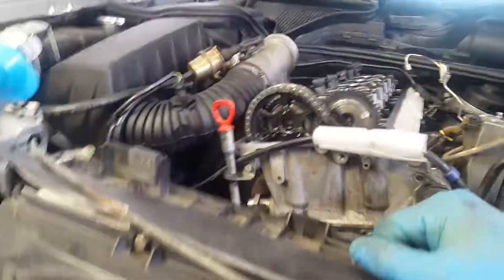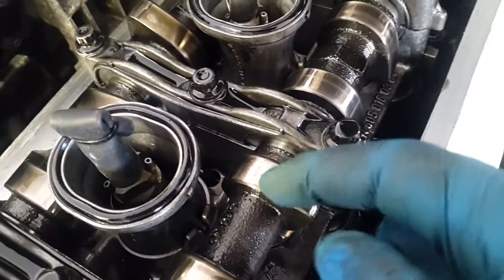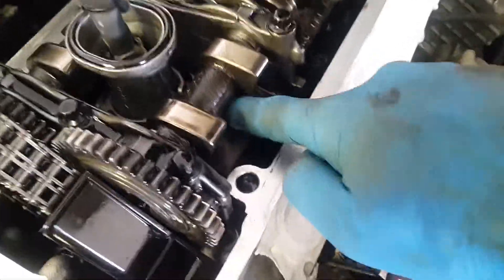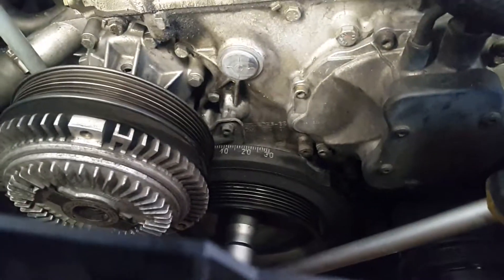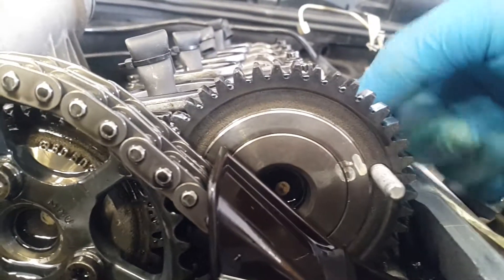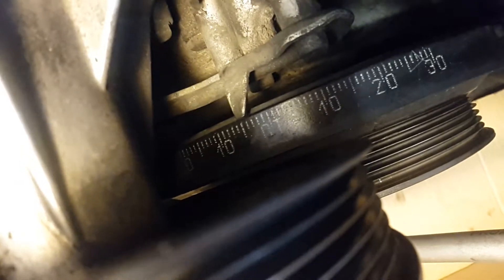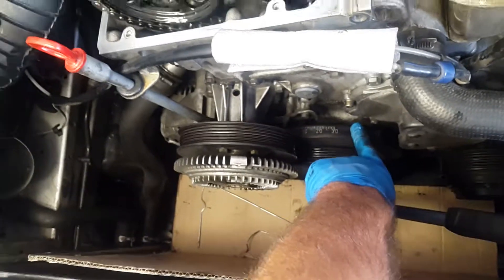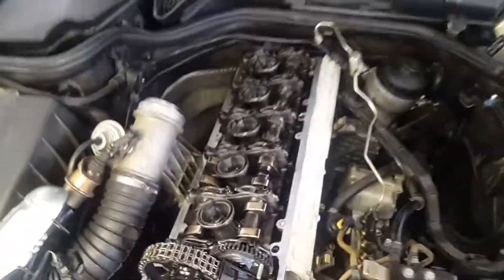OM60x timing chain stretch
how to check timing chain strech in a Mercedes W124 / W210 / W211 in line diesel engine